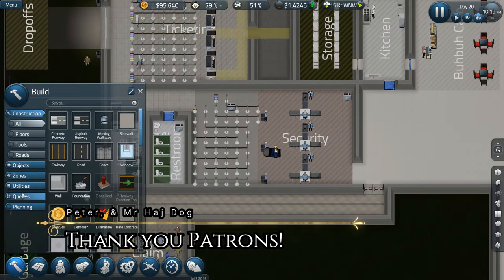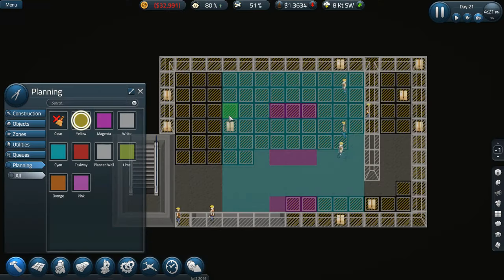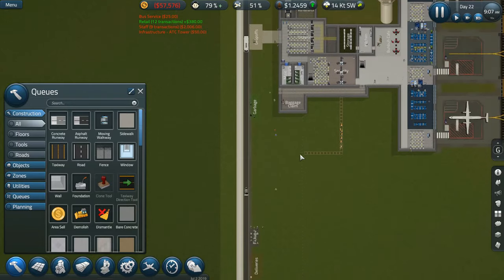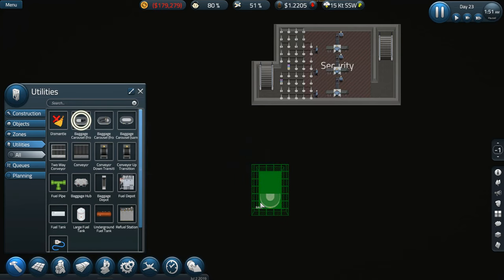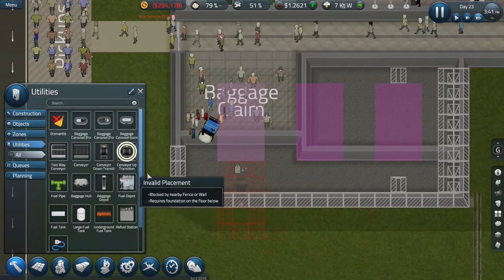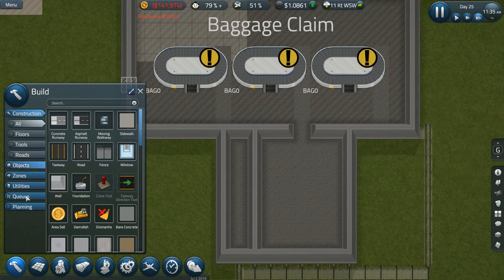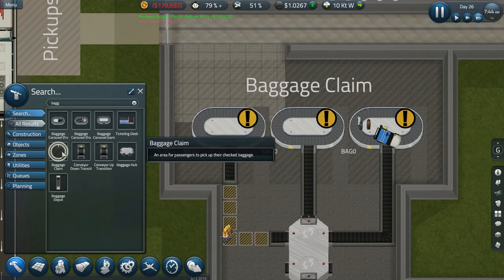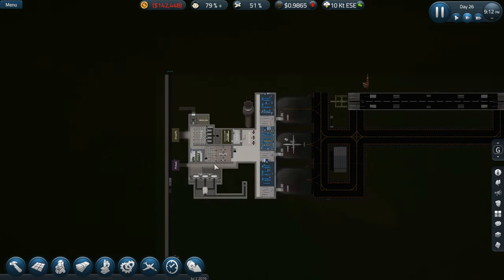Sim Airport- Above Ground Baggage Claim - July 2019 Update - Part 6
Hey Everyone!

Thank you so much for joining me in another Sim Airport Series! This is the 8th series for the channel and I can't wait to get into the game again.

In This series we're going to be looking at the content update that happened in July 2019 and really getting into the new grants they have available. Along with that are some other major updates that I can't list. If you want, check out the update page below:

I hope you guys enjoy this series as much as the last one.